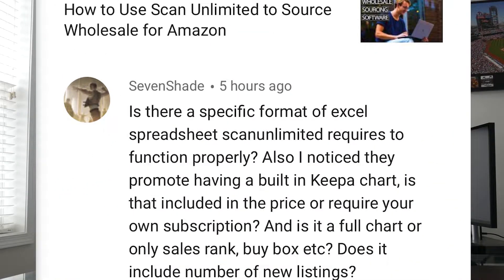The Only 2 Things You Need to Find Amazon FBA Wholesale Products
🎓How to Start a Wholesale Selling Amazon FBA Business from Home